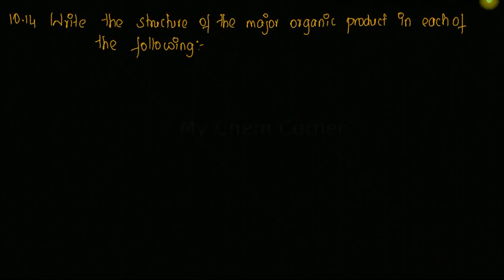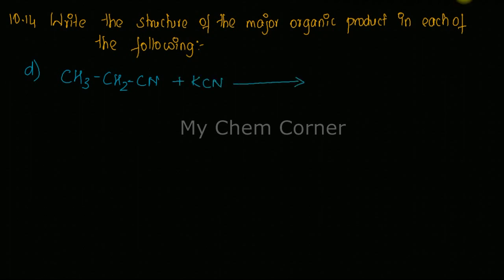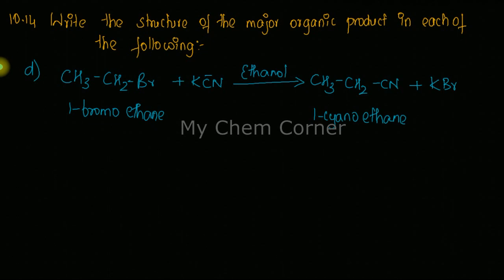Write the structure of the major organic product in each of the following i)CH3CH2Br + KCN